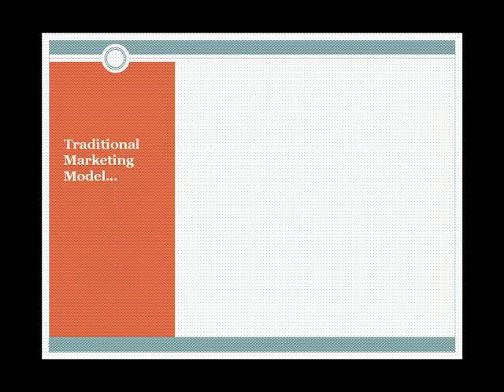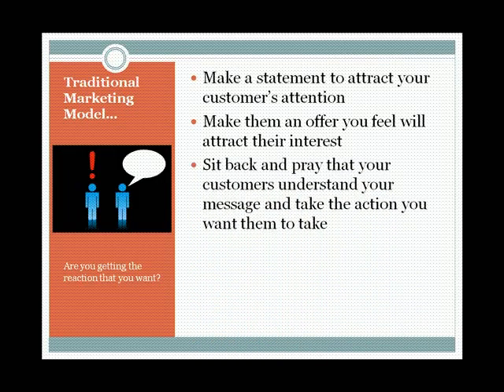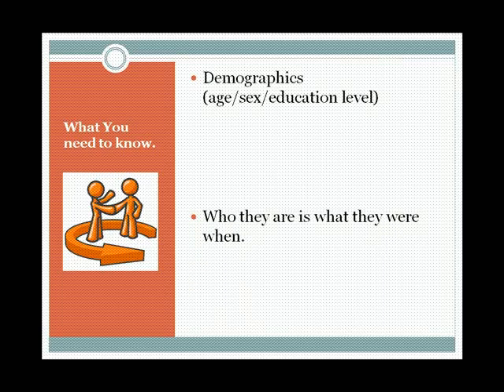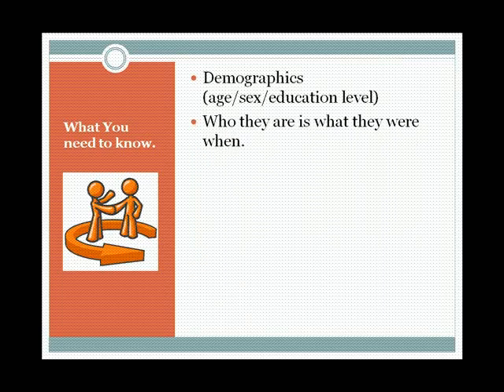Biz Freedom Blueprint Day 2